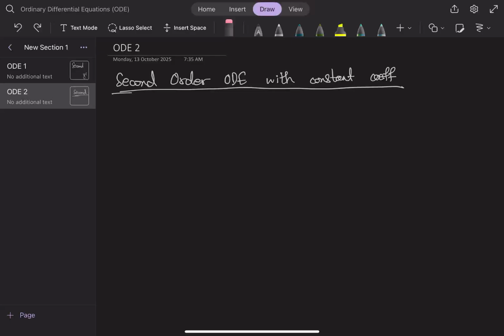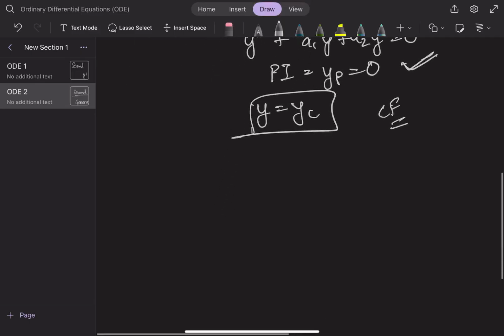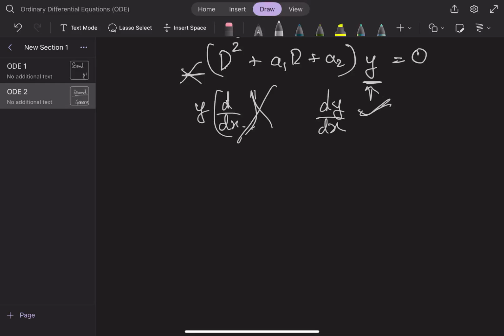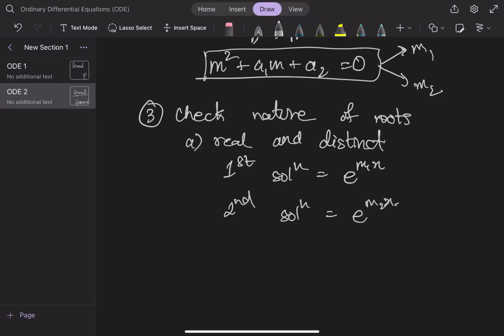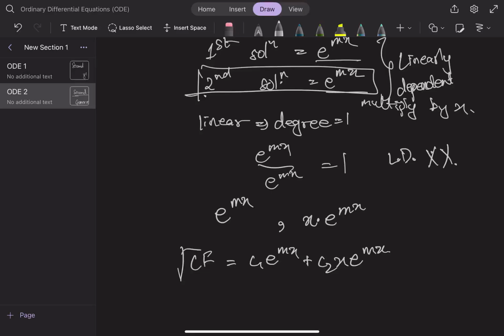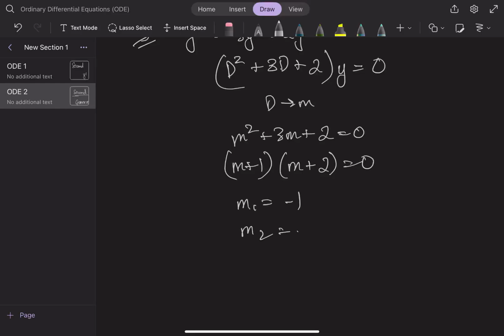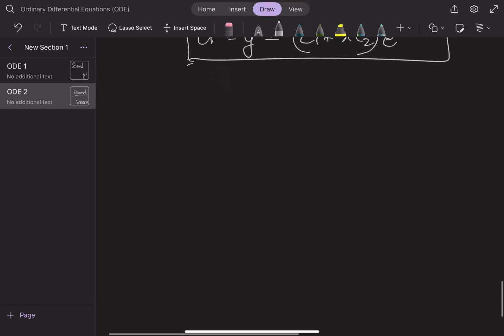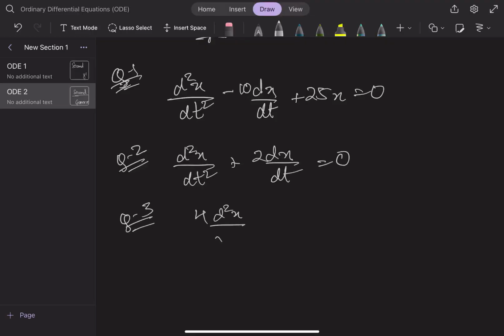1.2 Ordinary Differential Equations - Finding Complementary Function